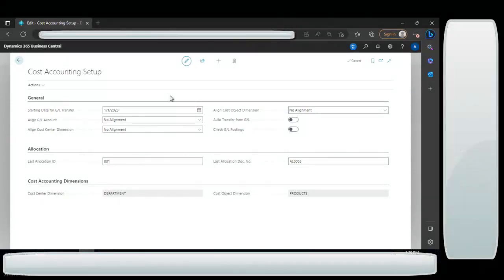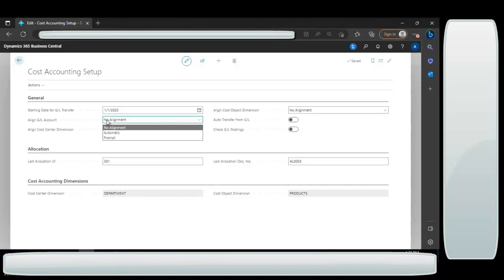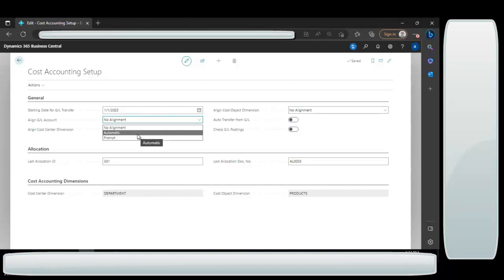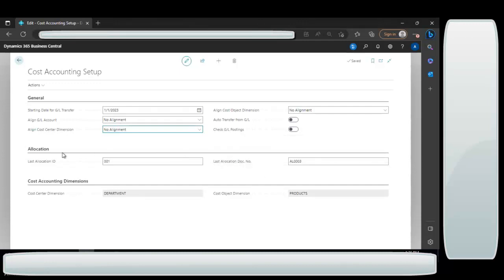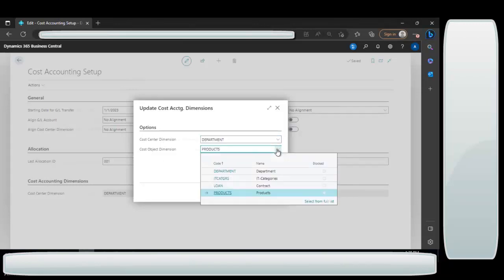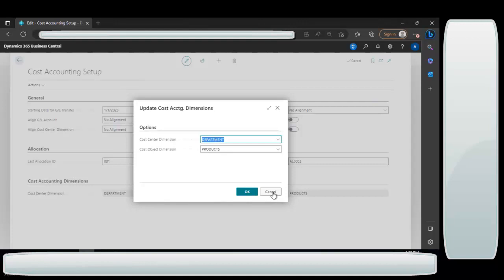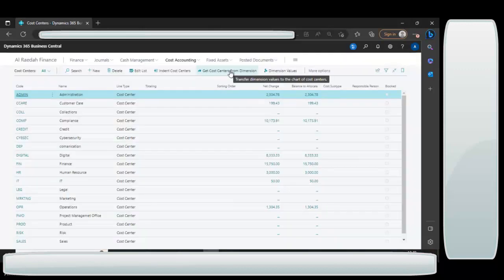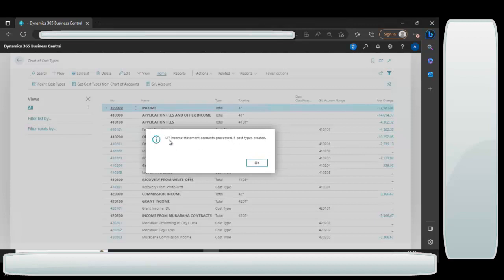English Online Workshop: Cost Accounting Module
Workshop Online (English Language) - Microsoft Dynamics 365 Business Central on Cost Accounting Module, we discussed the following topics:
- Cost Accounting Setup
- Chart of Cost Types
- Chart of Cost Center
- Chart of Cost Objects